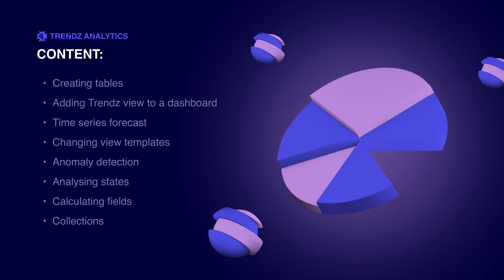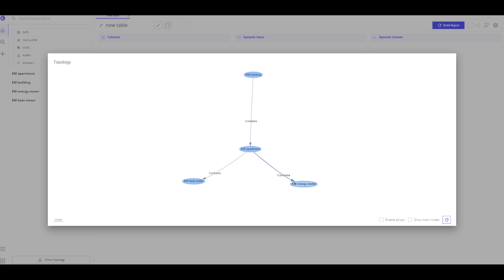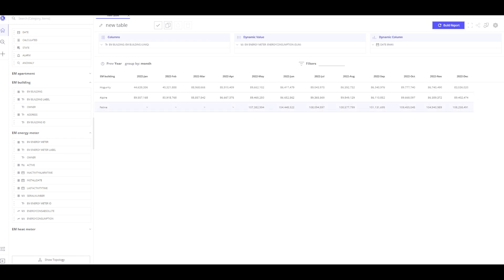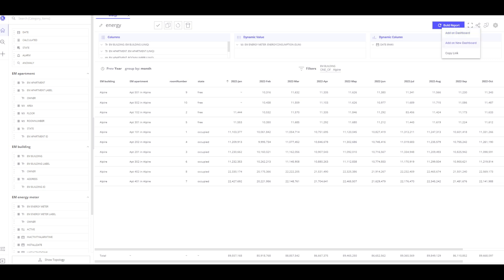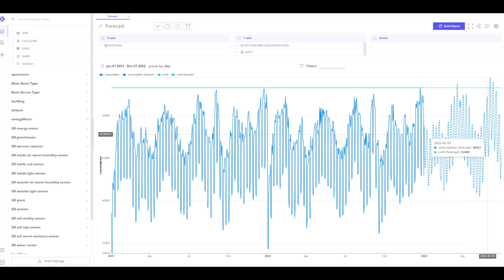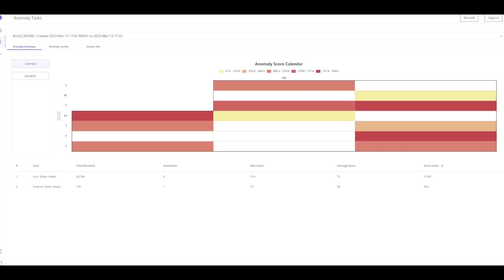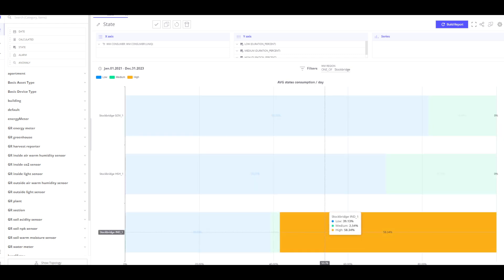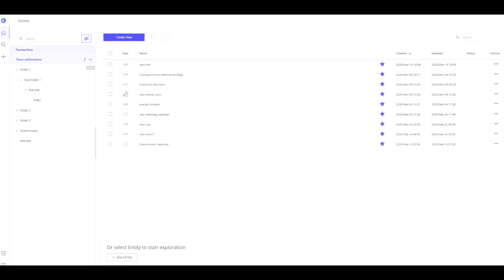Getting started with ThingsBoard Trendz Analytics (1.10+)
What is ThingsBoard Trendz Analytics platform? This platform provides data insights, identifies anomalies and build forecasts.
Trendz Analytics is a way how to leverage big data and constantly get proper insights.

0:00 Intro
0:29 First login
0:47 Create a table
2:32 Dynamic columns
3:47 Add view on a dashboard
4:37 Forecast
5:41 View templates
5:59 View settings
6:14 Anomaly detection
7:43 States
8:42 Calculated fields
9:16 Collections